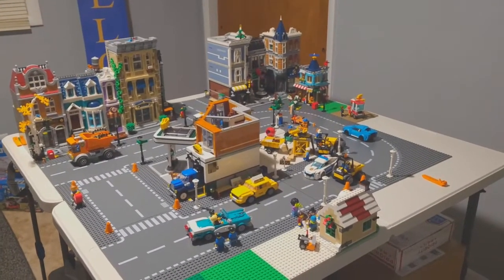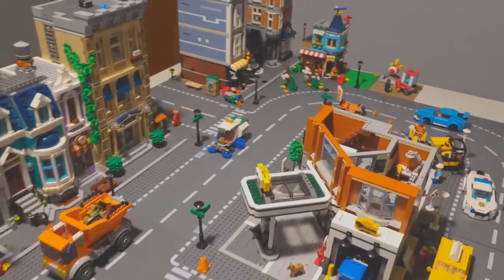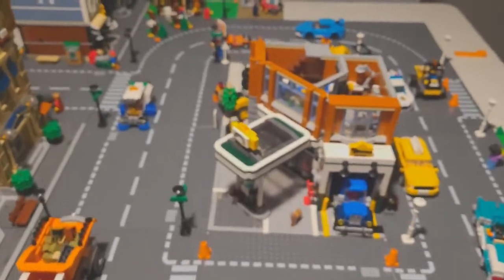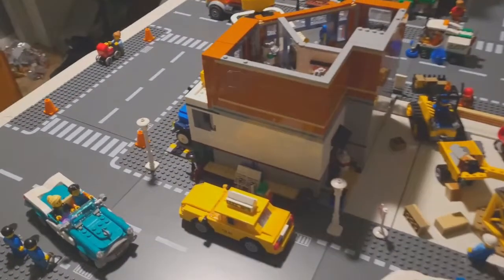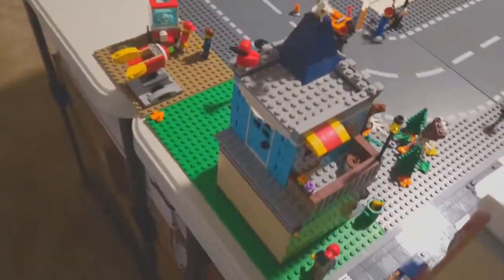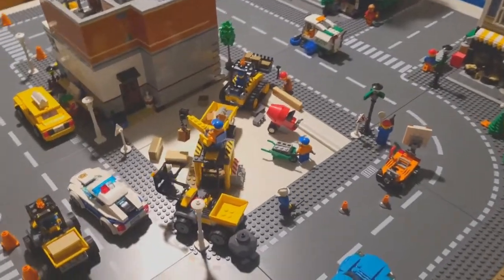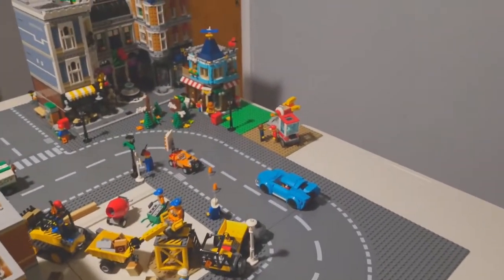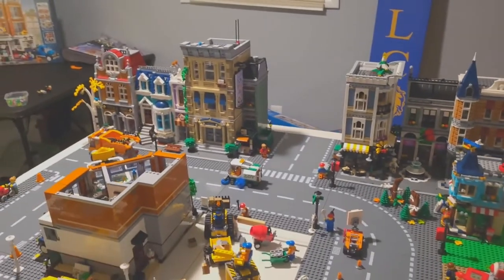❗ LEGO City Update 01/30/21 City DOUBLES in Size!!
In this update, we take a look at the new and larger Bricksville after purchasing the second table. We will also check out some of the projects we have been working on this week and discuss some plans for the upcoming week.